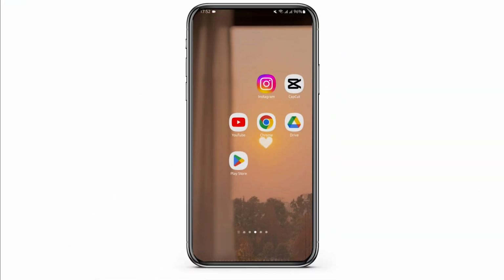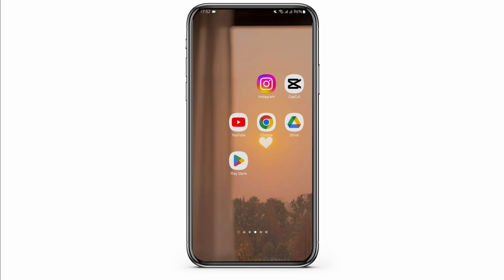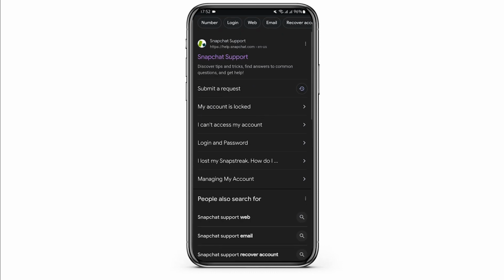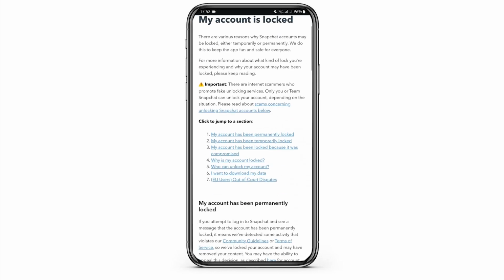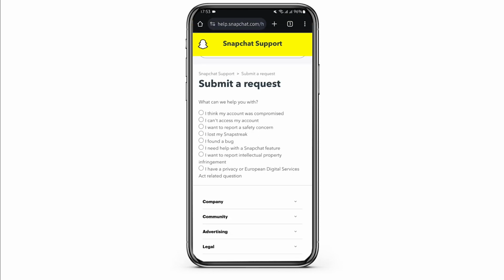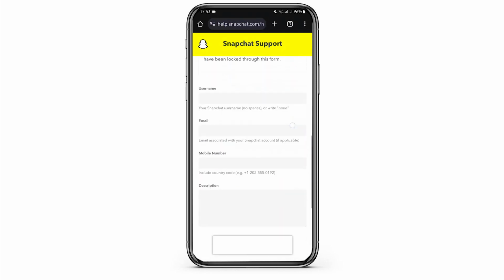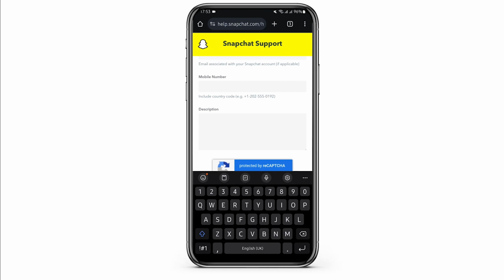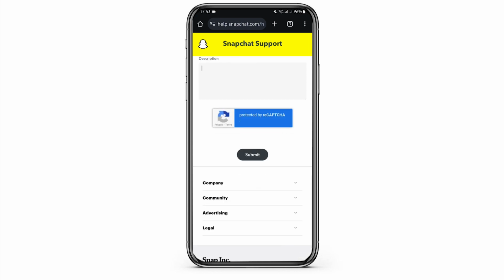How To Unlock A Permanently Locked Snapchat Account (2024)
Tutorial On How To Unlock A Permanently Locked Snapchat Account.

Welcome to Official Help Desk! In this tutorial, we'll walk you through the steps to potentially unlock a permanently locked Snapchat account in 2024. If you've found yourself locked out of your Snapchat account and are seeking solutions to regain access, this guide is for you.

In this tutorial, we'll cover:
- Understanding the reasons why Snapchat accounts may get permanently locked.
- Step-by-step instructions on what to do if your Snapchat account is permanently locked, including potential avenues for recovery.
- Tips for preventing your Snapchat account from being permanently locked in the future.
- Exploring alternative options and resources for contacting Snapchat support for assistance.

Remember to like this video if you found it helpful and share it with others who might benefit from this guide in 2024.

📱 Timestamps:

0:00 - Introduction
0:05 - How To Unlock A Permanently Locked Snapchat Account (2024)
0:15 - Step-by-Step Recovery Process